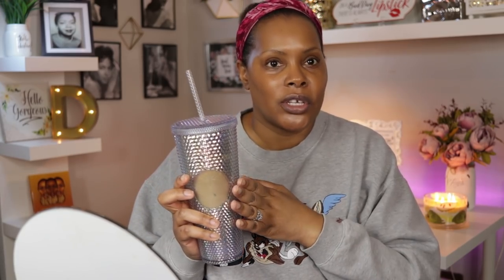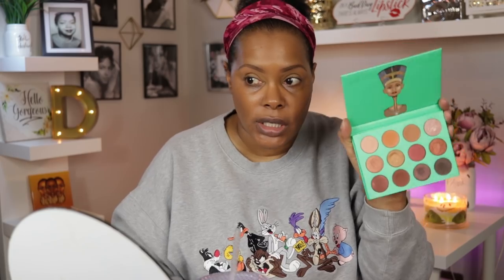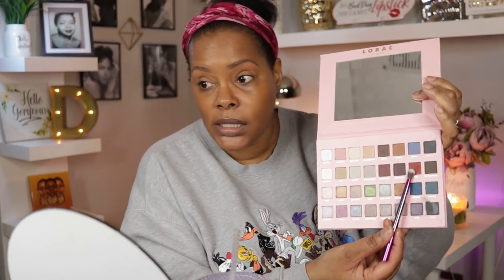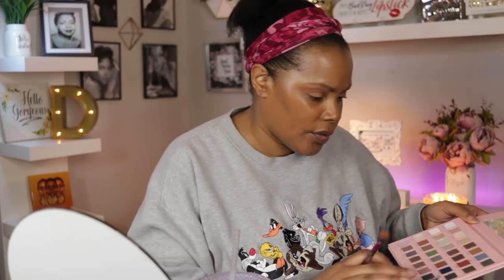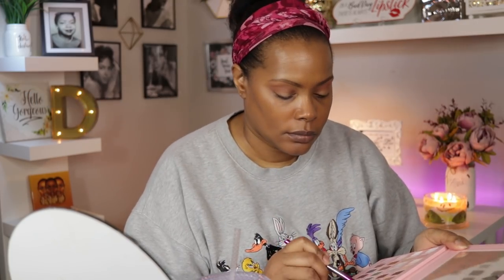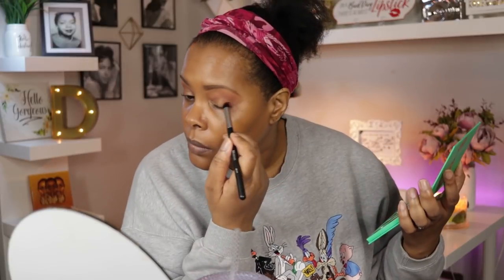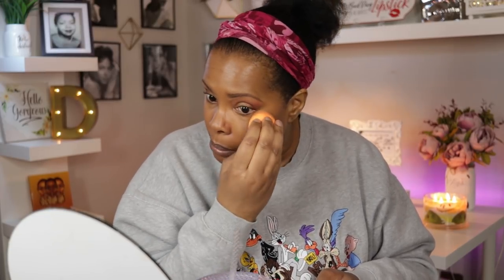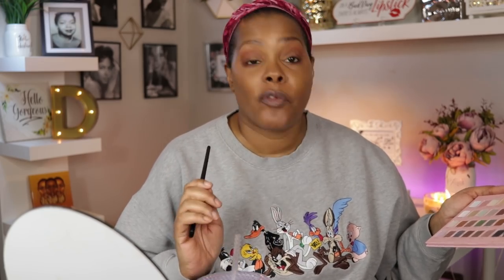Weekly Makeup Basket/GRWM (At the Same Time!)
Hey YT!

I decided to do something a little different with my makeup basket this week. Instead of just telling you what I'm using,
I'm actually using it in this video, so this is a Weekly Makeup Basket/GRWM all at the same time. Just wanted to switch it up a bit because I was a little bored. If you like it, let me
know and we can keep it this way. Hope you enjoy the video and have a great week!

Makeup I am wearing:

Foundation: IT Cosmetics Bye Bye Foundation (Rich Honey)
Concealer: e.l.f. 16hr Camo Concealer ( Deep Chestnut)
Brows: IT Cosmetics Brow Power Universal Brow Pencil
Eye Shadows: Lorac Mega Pro 4 and Juvia's Place Nubian palettes
Mascara: Tarteist Lash Paint
Eye Liner: LA Girl Shockwave Neon Eyeliner (Blackout)
Blush: BH Cosmetics Nude blush palette
Lip liner: MAC Pro Longwear Lip Liner (Bittersweet)
Lipstick/Lip Gloss: Urban Decay Vice Liquid Lipstick (1993)
Products discussed in this video were sent to me for review by IT Cosmetics.